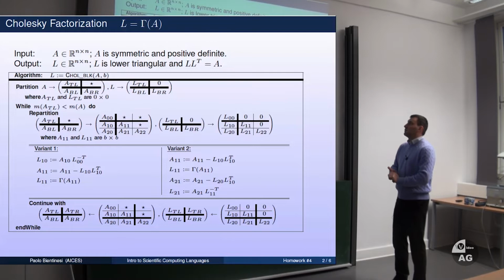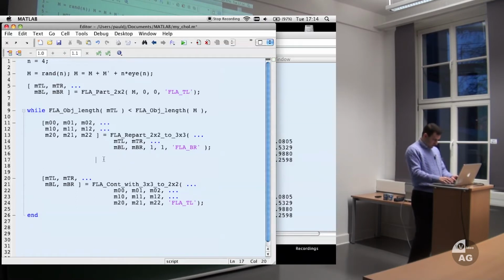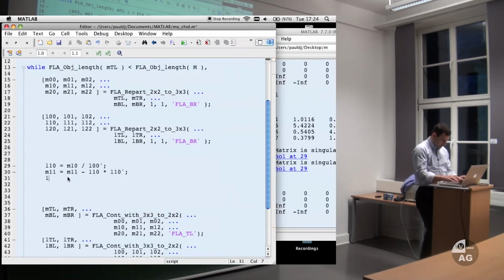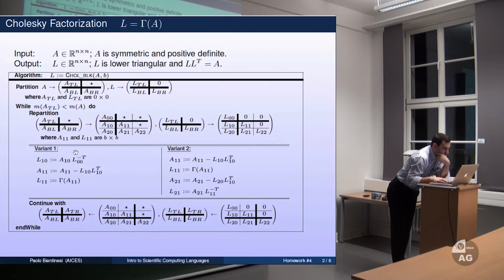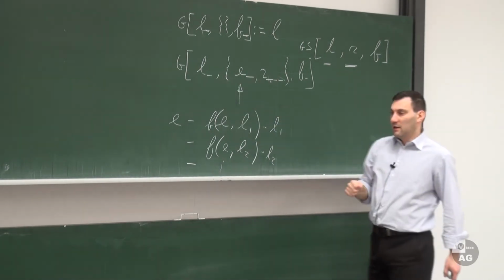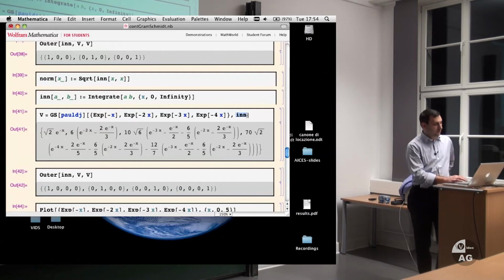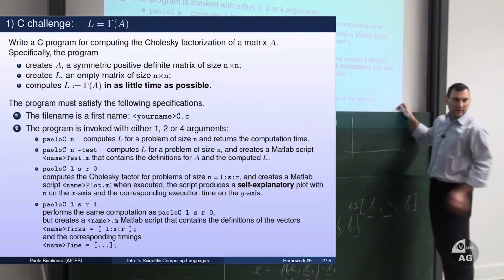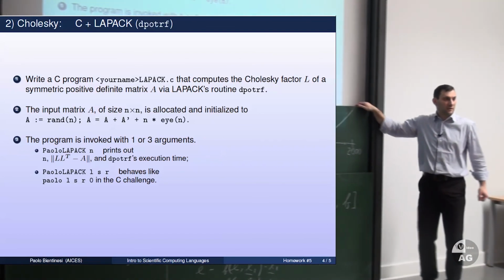Scientific Computing 23